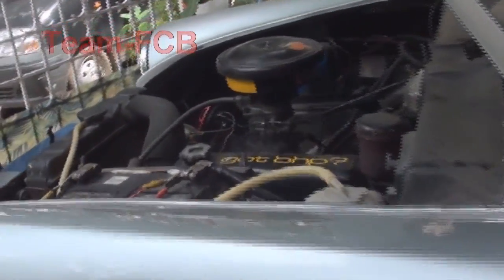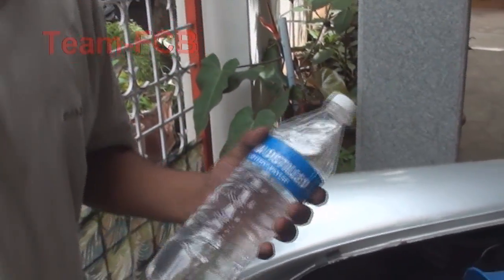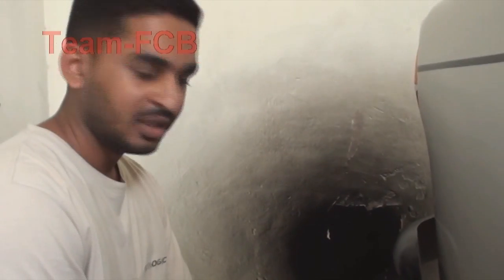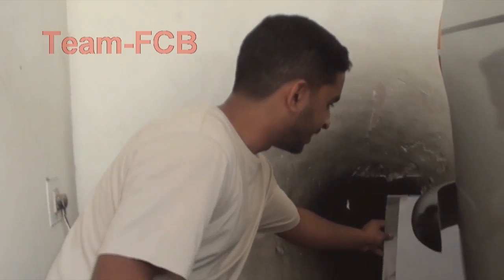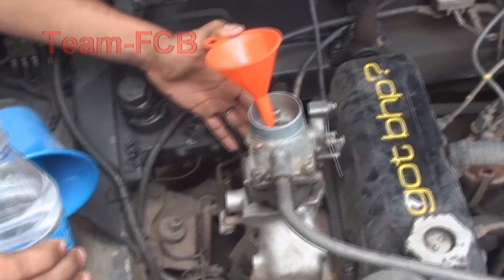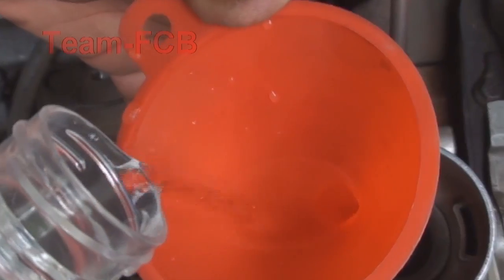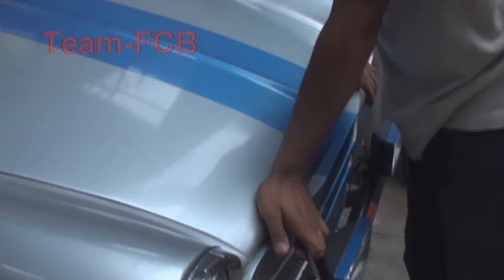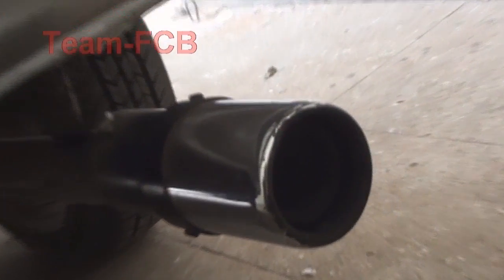Decarbonising IC Engine using Water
Using the expansion property of water to dislodge Carbon deposite from the Combustion Chambers of an IC-Engine.